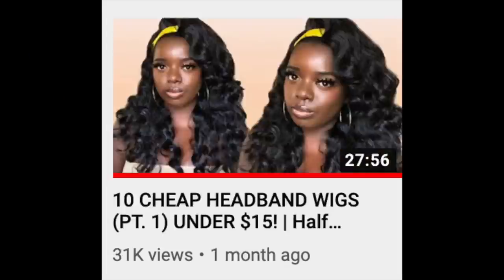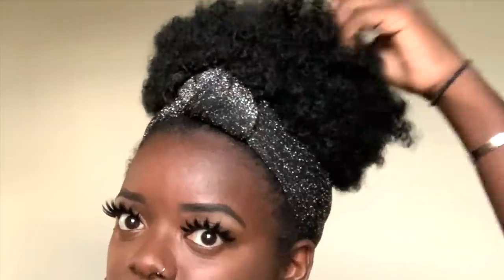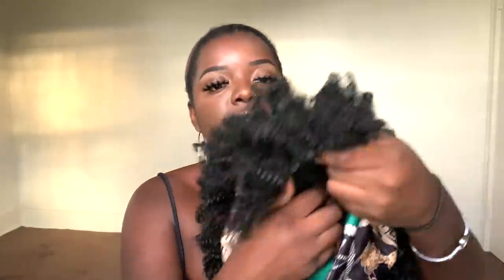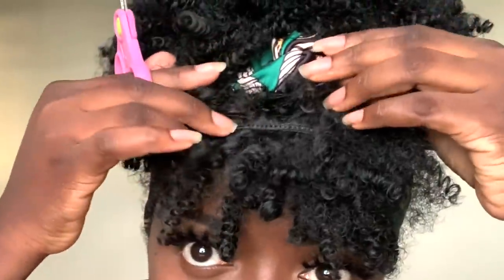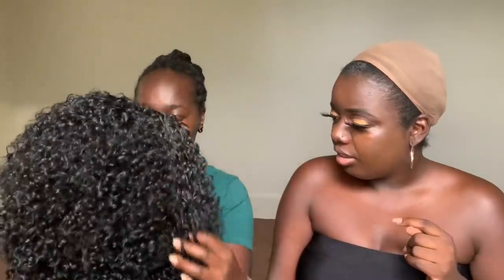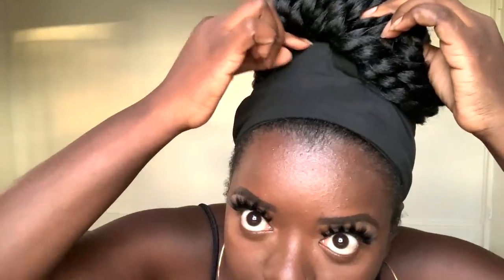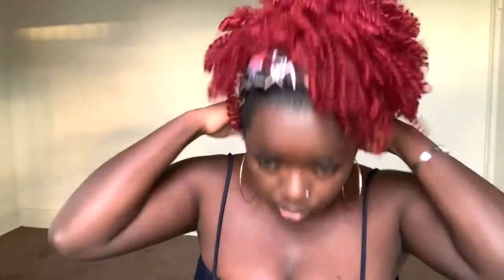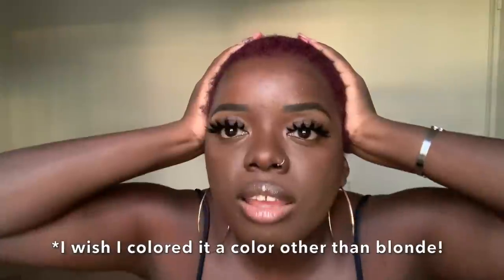AMAZON HEADBAND WIGS, PT. 3! Under $25! NO EDGES? NO PROBLEM! | $20 TUESDAY, Ep. 46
MORE cheap Amazon headband wigs? Yup. No edges, NO PROBLEM. Headbands attached! And in this video, I experiment with some other colors, so check it out!

Spray Hair Color
Head Scarf (different print)

M O R E   H A I R   I N F O (try these links for more style + headband options)

H E A D B A N D S
Sleeve Headbands
Wide Headbands
Leopard Headbands
Flower Headbands
Satin Amazon Headbands

0:00 - Welcome to $20 Tuesdays!
2:00 - WIG #1 (afro)
5:22 - WIG #2 (kinky curly with bangs)
6:22 - Watch me trim bangs
7:35 - WIG #3 (curly)
13:11 - WIG #4 (twisted bun)
16:10 - WIG #5 (red wig)
17:27 - Watch me color my hair!
21:06 - WIG #6 (blonde tip bangs)
23:10 - Final Thoughts! Comment your fave!

Much love,
Gwladys